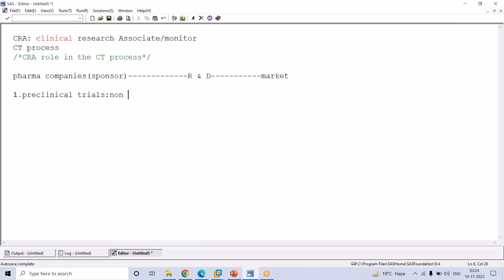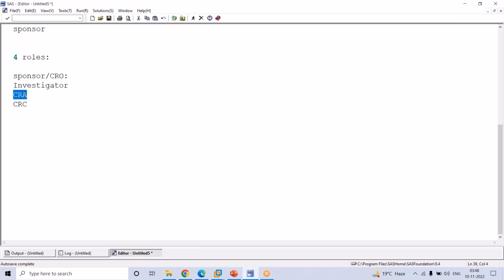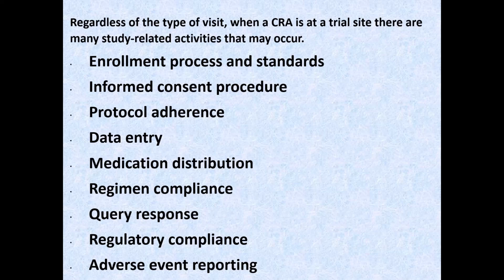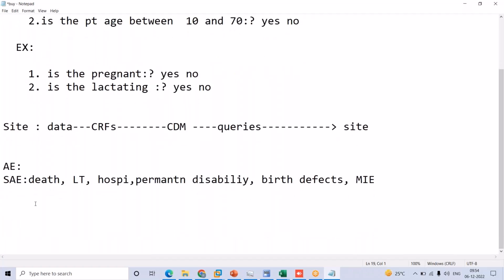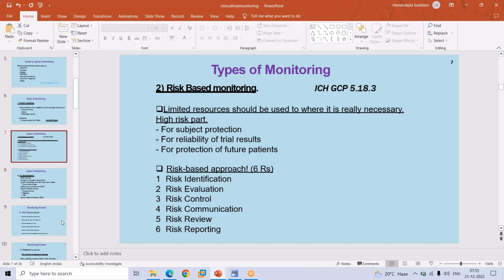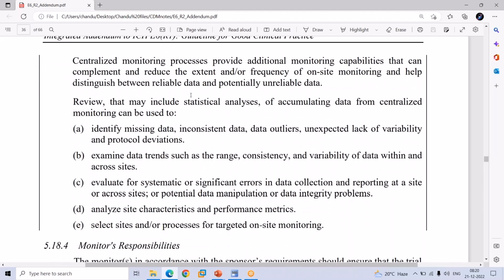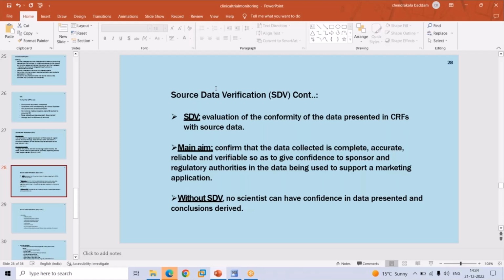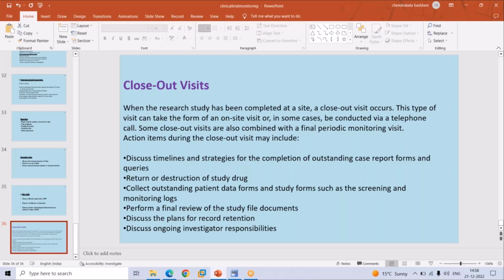How to Learn Clinical Research Associate Full Course from Zero for Beginners | CRA Full Course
In this Video, How to Learn Clinical Research Associate Full Course from Zero for Beginners in a quick and easy way Have you ever wanted to learn Clinical Research Associate Full Course [ CRA Full Course ] but felt that it was impossible? If so, don't worry! In this video, I'll show you how to make learning clinical research associate easy and fun. So what are you waiting for?

🔥 To Enroll for CRA Online Training live classes and get a free demo session

Topics Covered in this video :
00:00:02 CRA : Trainer Introduction
00:07:19 CRA : Introduction to clinical research
00:46:44 CRA : Onsite role of CRA
01:25:23 CRA : Types of visits (Type I and Type II)
02:14:48 CRA : Types of visits (Type III and Type IV)

Watch our More Videos from here